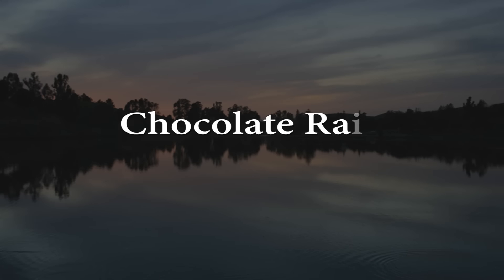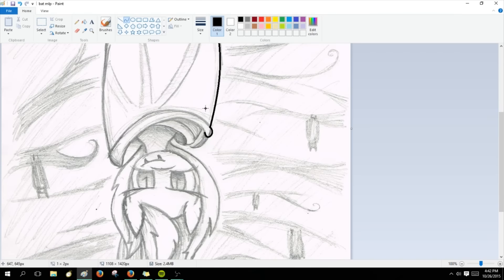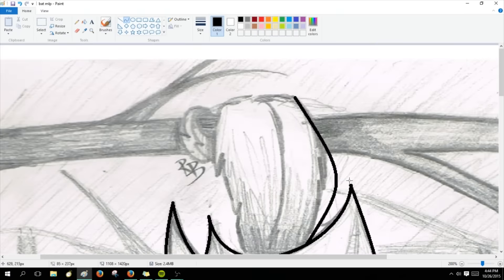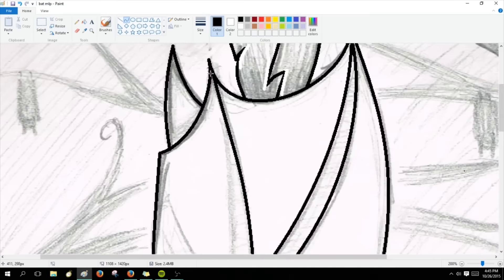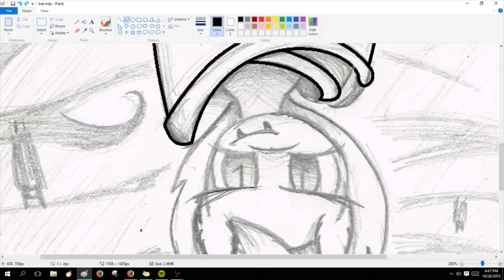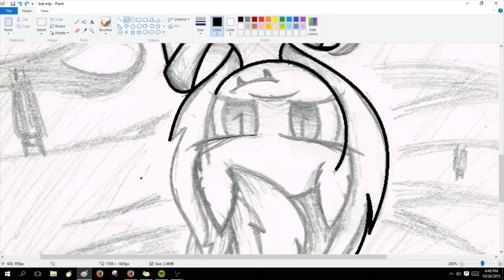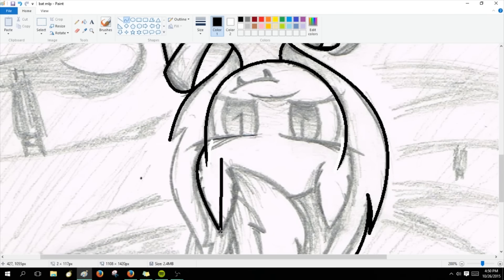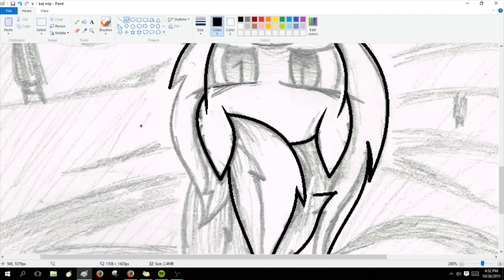Chocolate Bat | Speedpaint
Hey all!
How are you?
Halloween is in 4 days! I'm excited!

Life is going good for me, how about you?

Is there anything you'd like to see more of on this channel?

Song: Stop the Bats (Notion Remix)